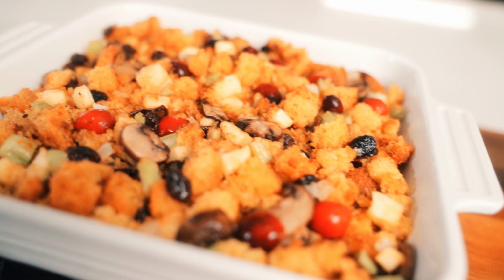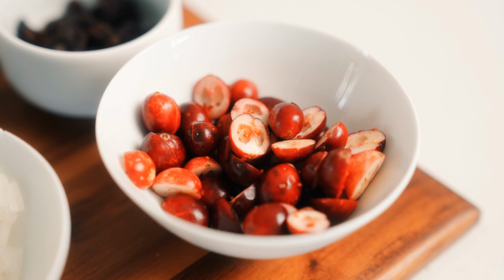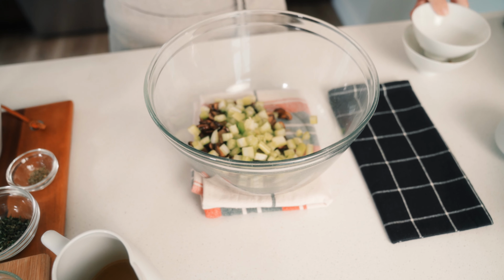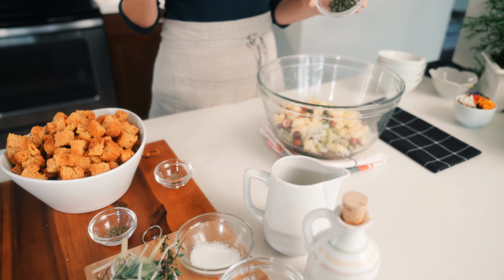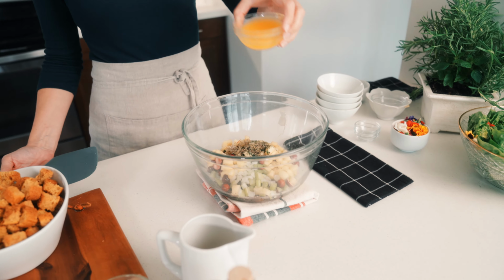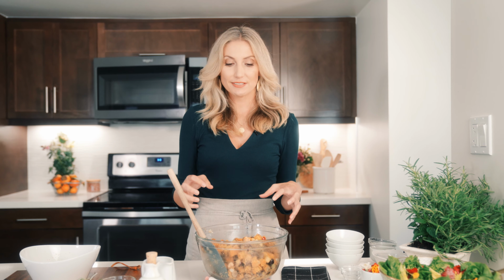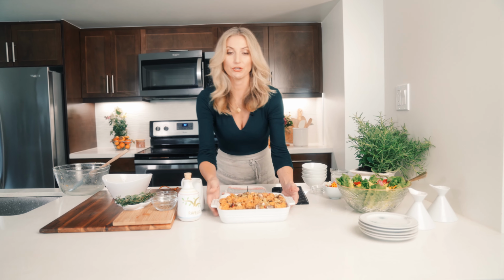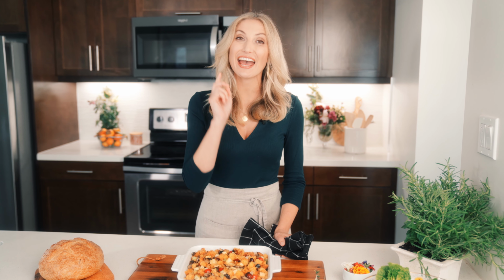Side Dish with Leslie Durso | Stuffing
It's time for the holidays, which means it's time for family feasts. No matter what's at the center of your table, we all know the real heroes of the holidays are the side dishes! Inside, you'll find six of Chef Leslie Durso's recipes for classic and delicious top-9 free side dishes for you and your family to enjoy this season! Happy Holidays!